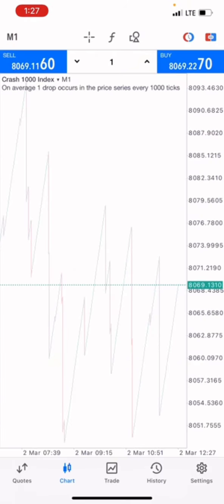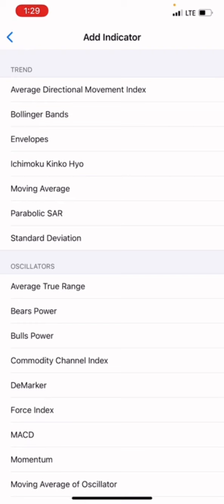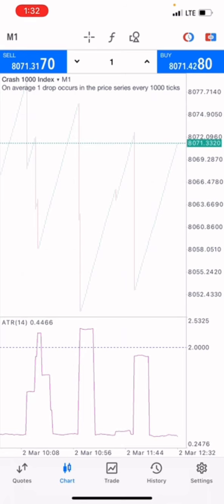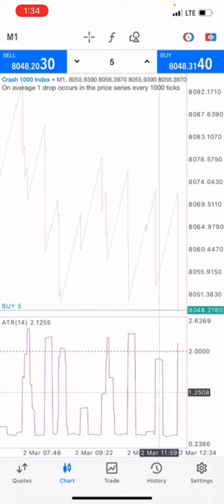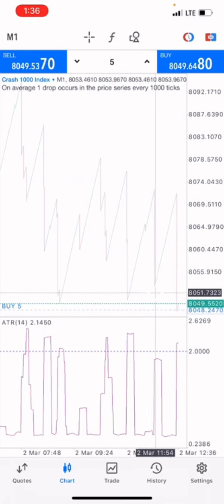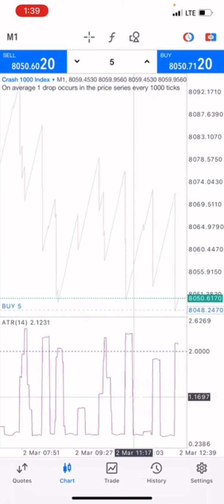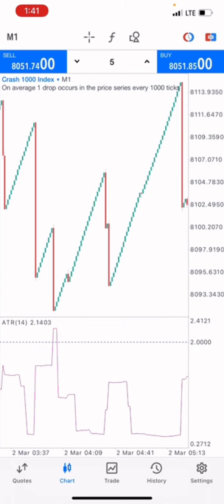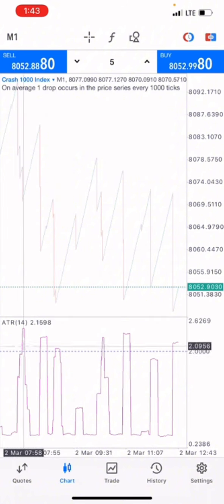How to make $5000 Trading Crash1000 without loosing your money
Create a trading account with the two Best Brokers👇

1. For Synthetic indices (crash & Boom, volatility)